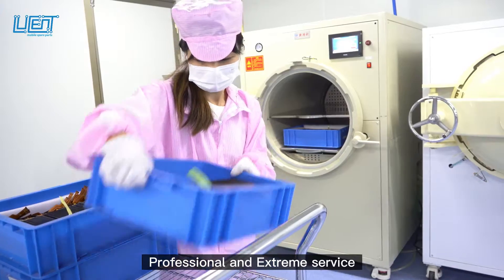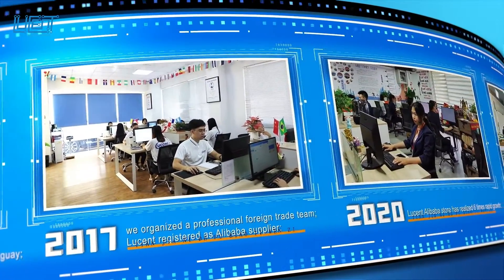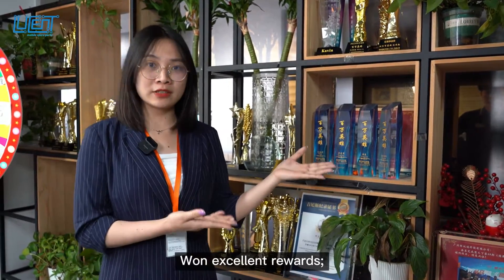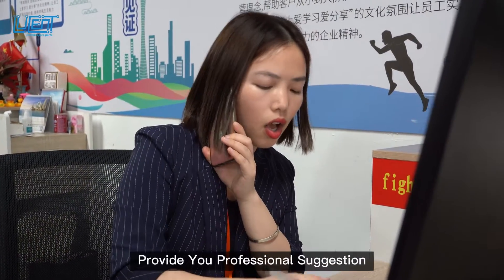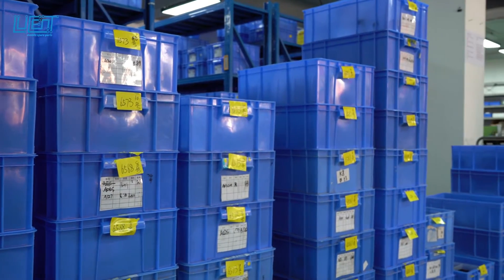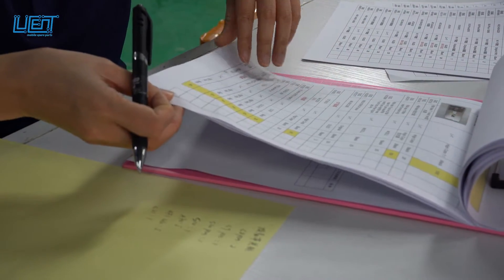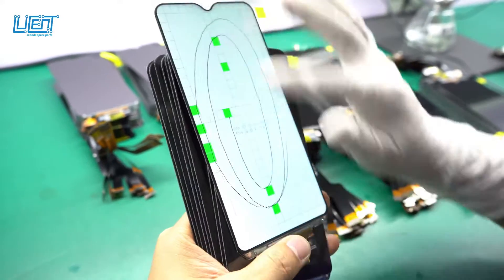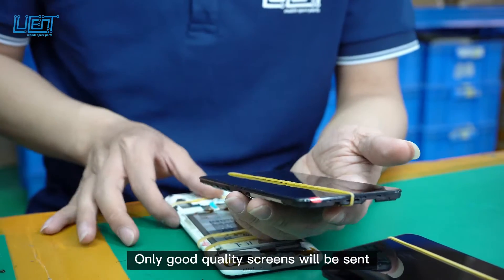Go to the LUCENT manufacturing centeryou will be subverted the stereotypeof mobile phone LCD screen